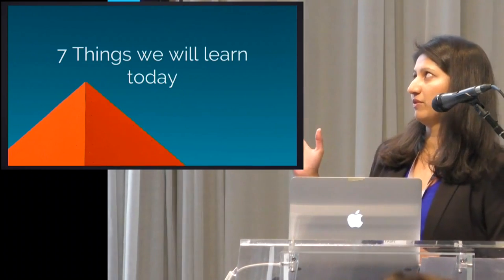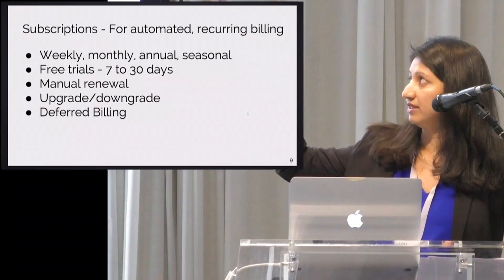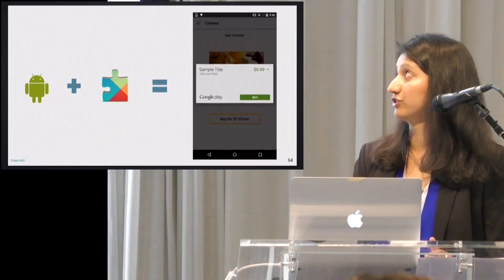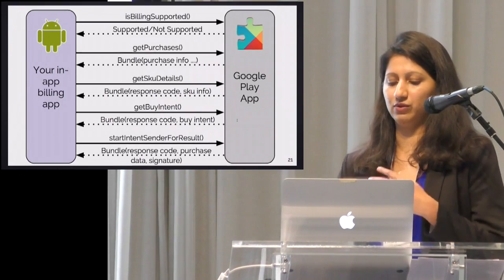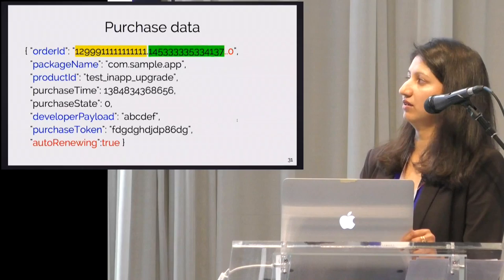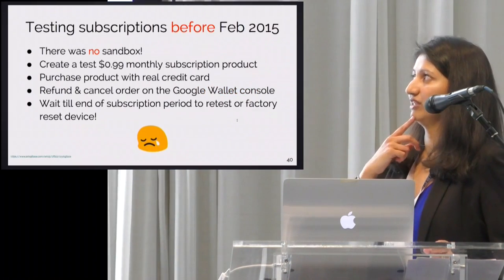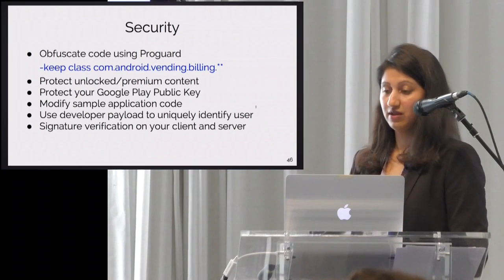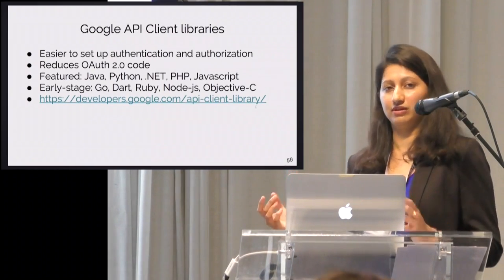Monetizing apps on the Play Store : Integrating In app Billing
Integrating google play In-App Billing into an Android App from the google developer console to the google play store with the in-app purchases configured. A most watch for developers that want to monetized or become a google application merchant.